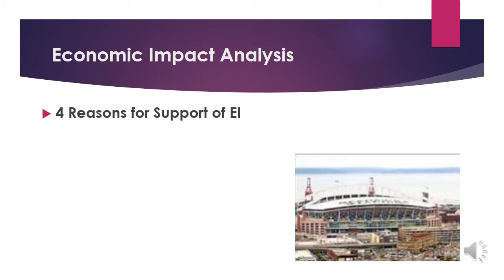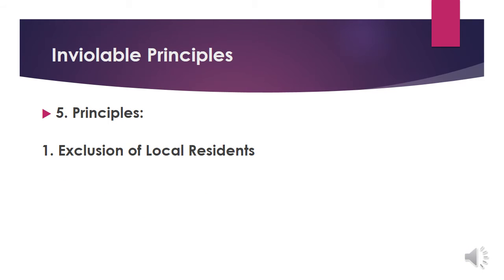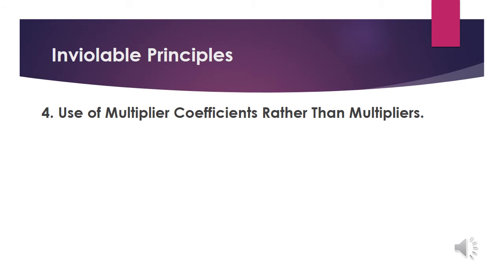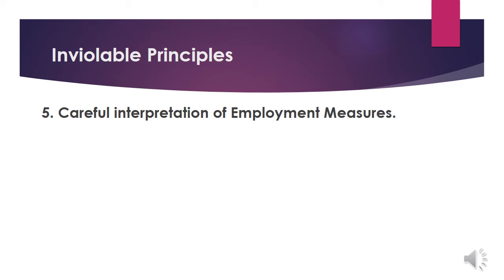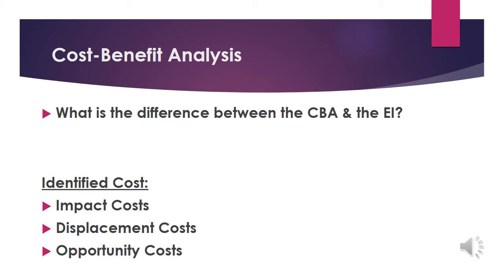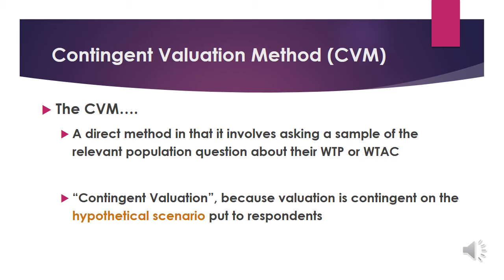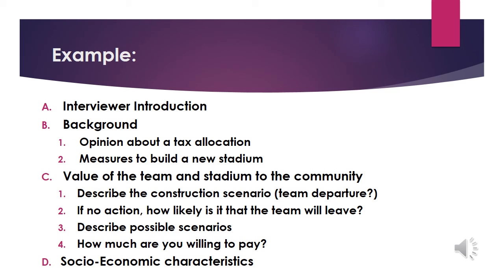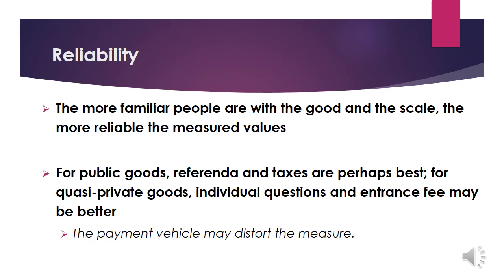MO_5_Economic Impact analysis